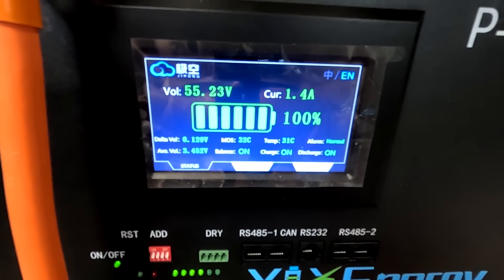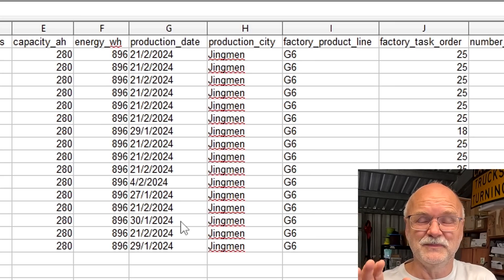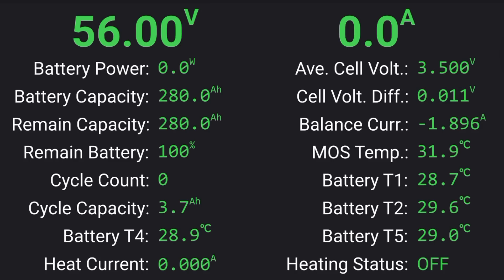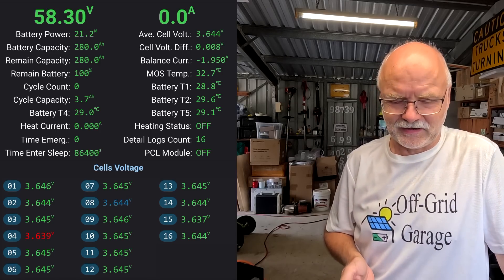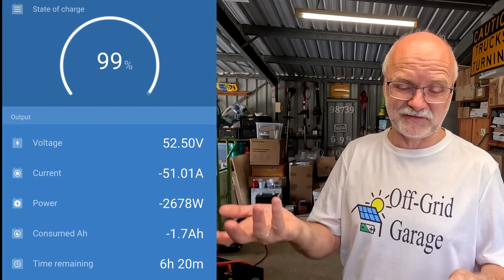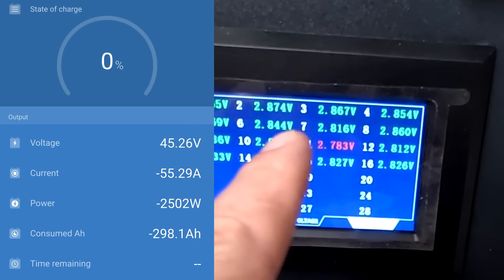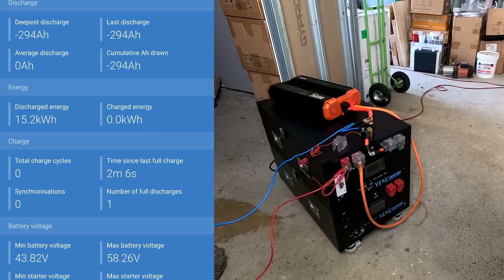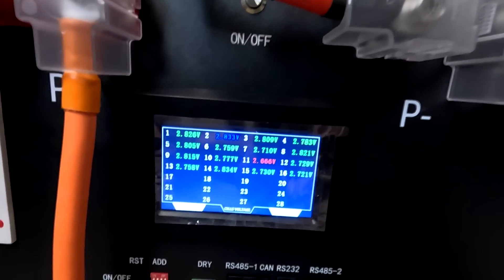Best EVE LF280K from Yixiang with over 300Ah Pack Discharge Capacity and JK-BMS Auto Top Balancing.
I know, most people buy the new EVE MB30 or MB31 these days. But have a look at the EVE LF280K from Yixiang. Prices are low, capacity is high. And I mean it, here is the test result!
When discharged as a pack with 16s cells, the battery delivered over 15.5kWh (0.2C) and 300Ah+. That is really unmatched at the moment for very little money.
The cells are of very high quality and consistency. Even at very low pack voltage of under 44V, the deviation was small, so all 16 cells seem to be very well matched.

I also show you how I do a top balancing of this new battery pack, how I do a pack discharge test without wasting energy and what signs to look for while discharging to check on connections and busbars. Lots to learn from a simple test.

JK-BMS, still the best BMS out there.